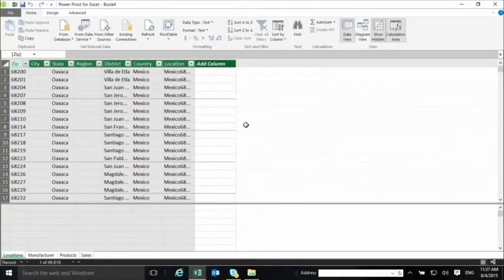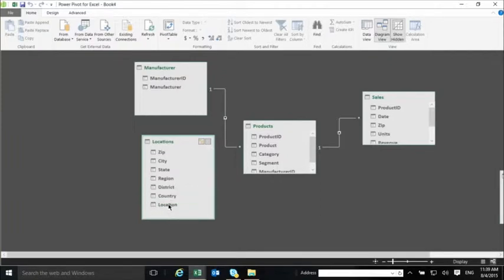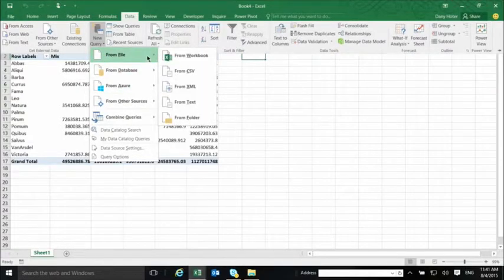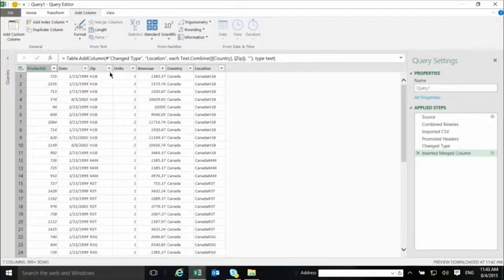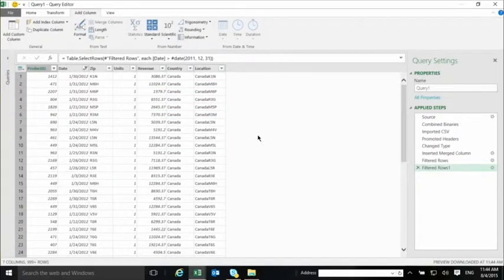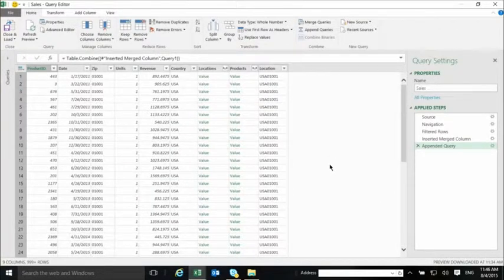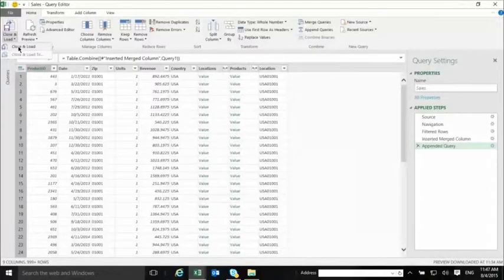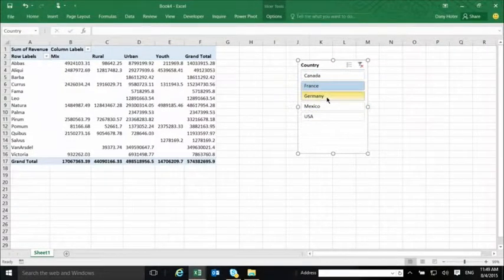Analysing and Visualising Data in MS Excel Lecture 2